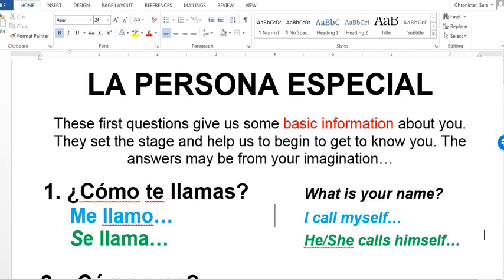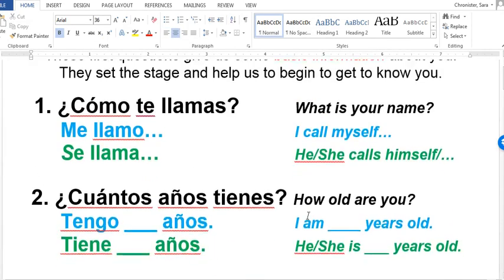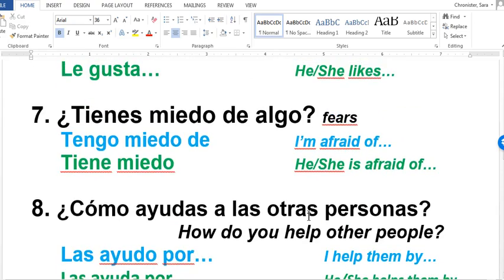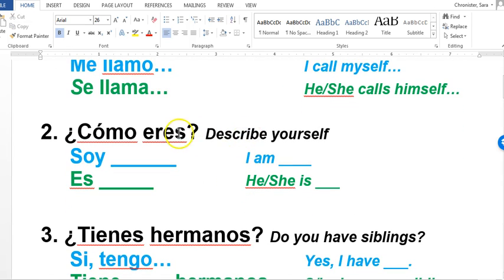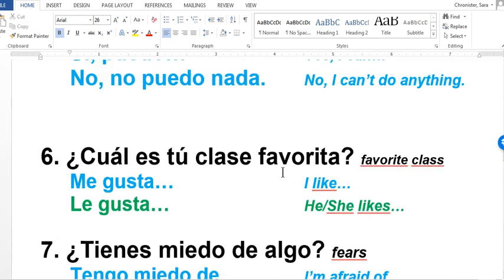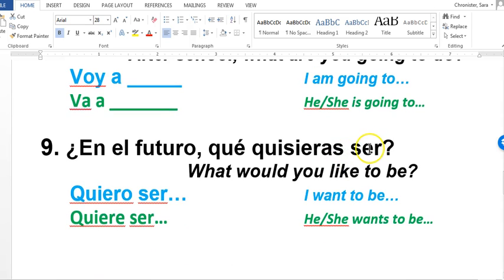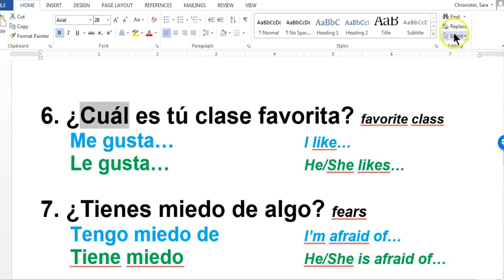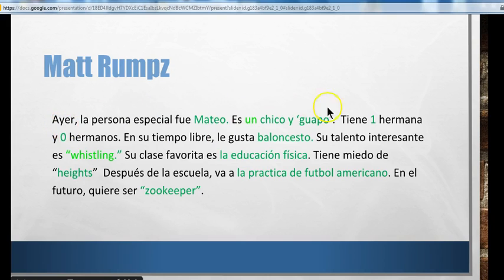La persona especial demonstrations (middle school)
This is a short demonstration of me doing La Persona Especial in my level one Spanish class.  These are 8th graders and it is early October at the start of the year.  You can learn more about this technique by visiting and clicking on his Free Stuff tab.